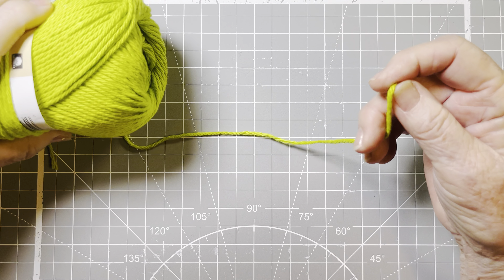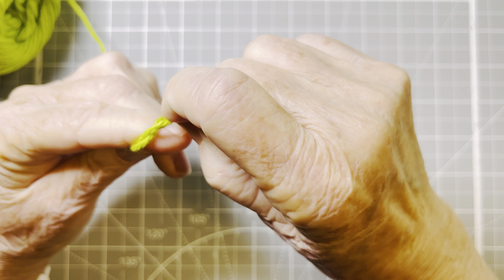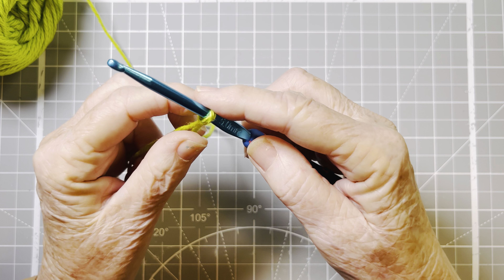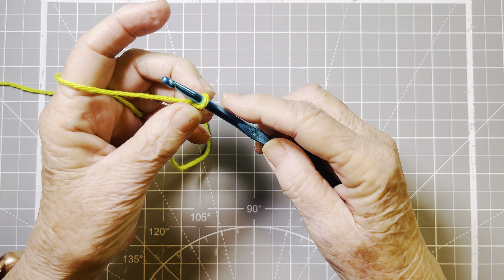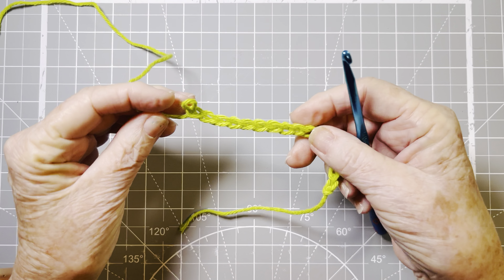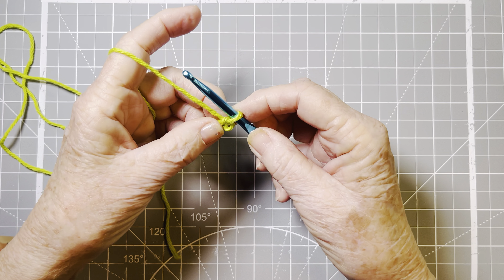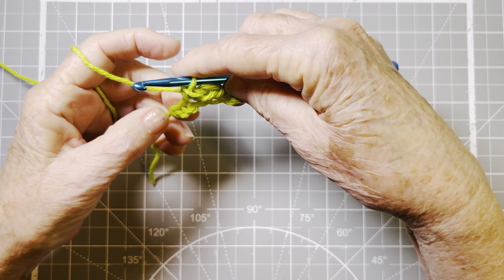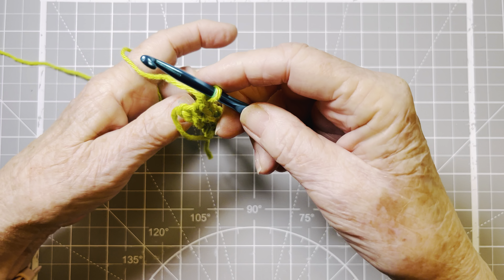Crochet 101 Secrets: Master Chains & Single Crochet!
Embark on your Crochet 101 journey and avoid common crochet fumbles with our perfect tutorial! 🧶 Whether you're a seasoned stitcher or a newbie with a hook, this beginner crochet class at the Osceola County Public Library in Celebration, Florida, is your ticket to crafting success.

In this introduction class, we unravel the mysteries of yarn tension, slip knots, and the foundational chain stitch, ensuring your creations are nothing short of fabulous. Don't miss out on the chance to transform that ball of yarn into a masterpiece. No prior experience is needed; we'll guide you through each loop and knot with ease!

Join us for a cozy session where materials are provided and cheer is woven into every stitch. Our friendly instructors can't wait to welcome you into the fold—where a simple yarn can spark endless possibilities.

Remember, the secret to impeccable crochet is all in the details. So let's tighten those loops and loosen up for a fun-filled class that'll have everyone talking. Get ready to craft, chat, and create at this library event that's sure to be a stitch above the rest!

CHAPTERS:
0:00 - Crochet Tutorial Introduction
0:28 - Crochet Basics: Tail and Working Yarn
0:44 - Creating a Slip Knot for Crochet
3:11 - Crochet Techniques: Maintaining Tension
4:19 - Proper Yarn Handling Methods
7:28 - Crochet Foundation: Chain Stitch
16:32 - Detailed Slip Knot Instructions
19:30 - Starting a New Crochet Row
26:59 - Finishing Off Your Crochet Project